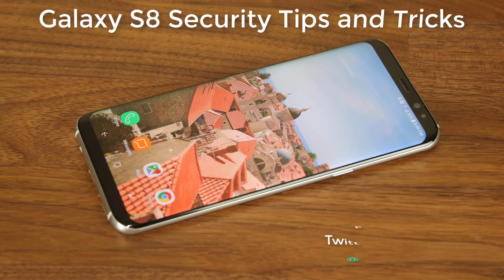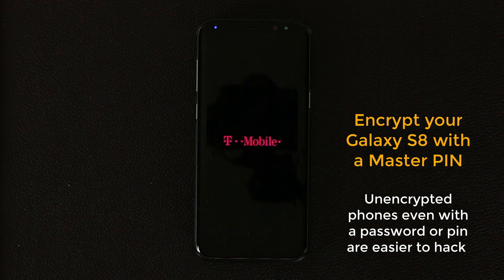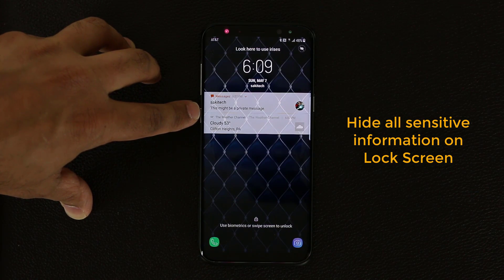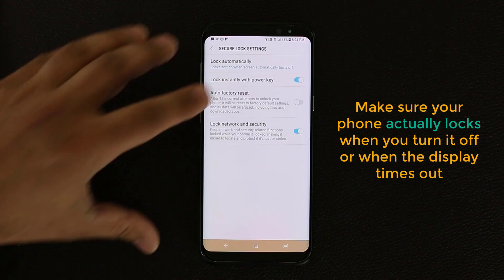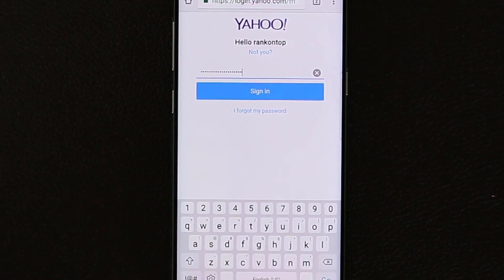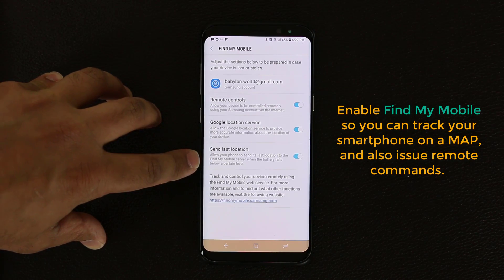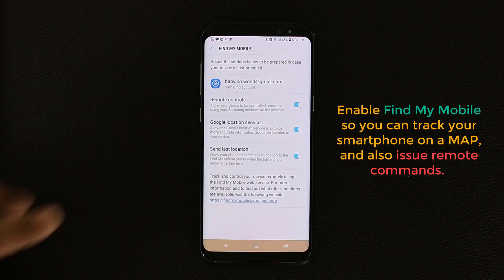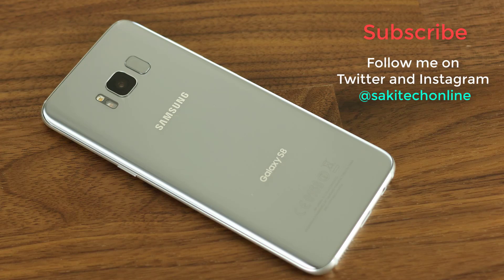5 Tips & Tricks for Samsung Galaxy S8 (Security)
In this video, I will share 5 Tips and Tricks for your Samsung Galaxy S8 or S8+ in relation to security. Let's dive in and discover.